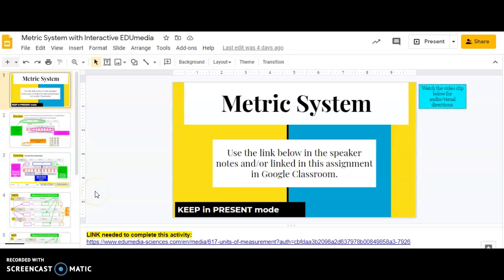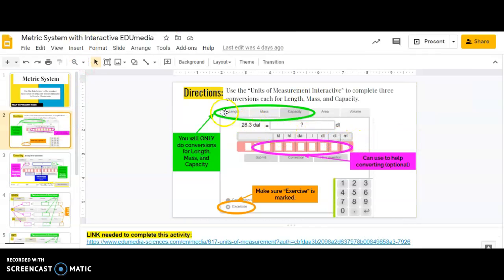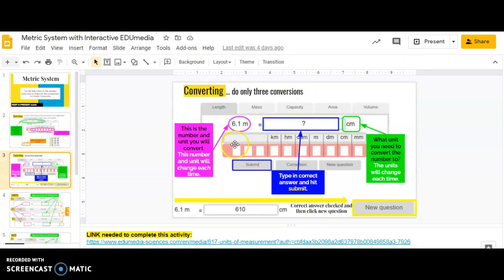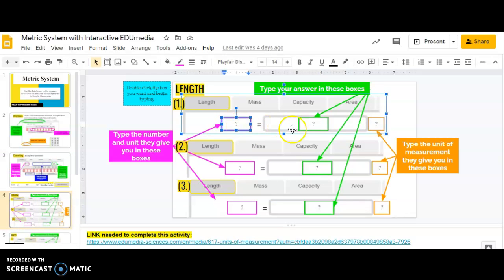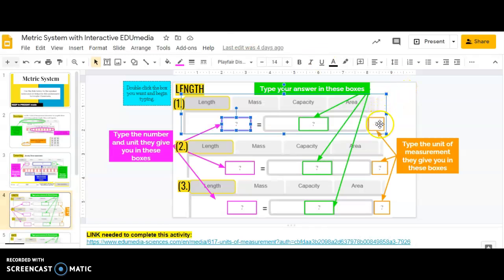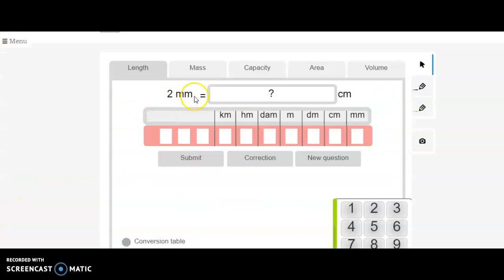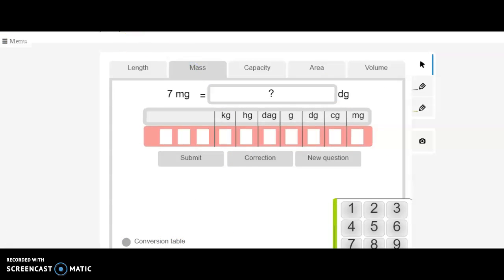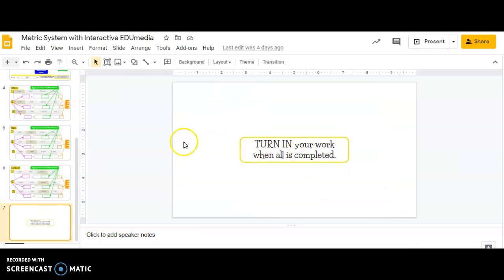Metric System Interactive Website Directions